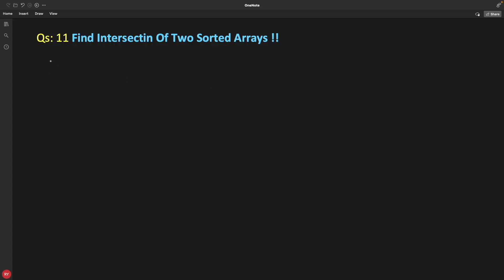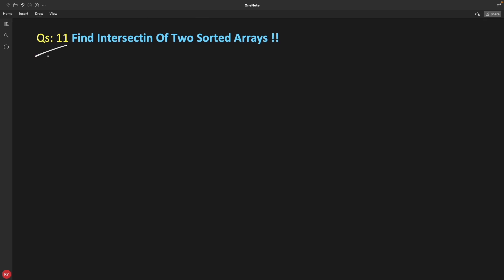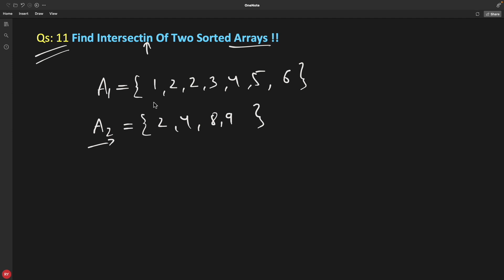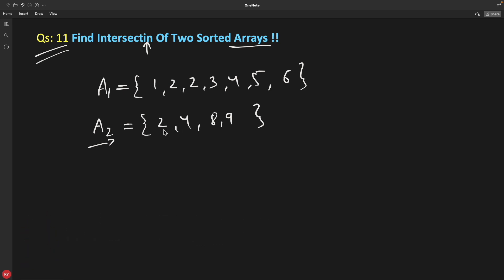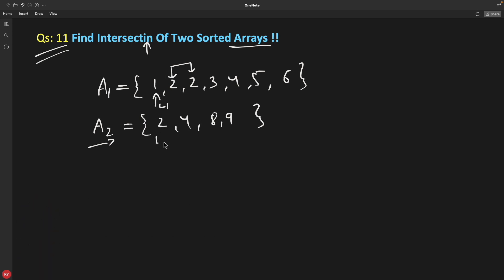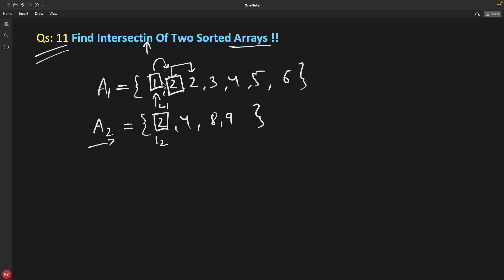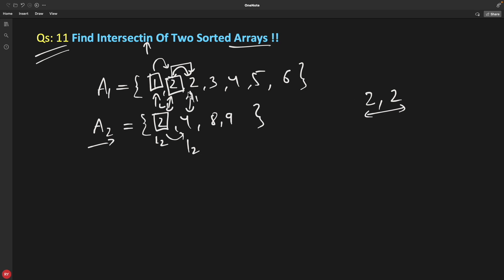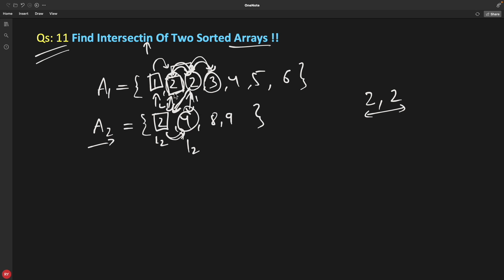Find Intersection Of Two Arrays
JOIN ME

Time Lines
0:05 Introduction
0:51 Approach
3:32 Example Code Explanation

In this video we will learn how to find intersections of two sorted arrays.
There are so many ways to achieve the solution and I have explained one of the best way to solve it using two pointers and there won’t be any extra space required so in that case time complexity is O(n+m) and space complexity is O(1).

Let me know if there is any questions, we can discuss on comment section.